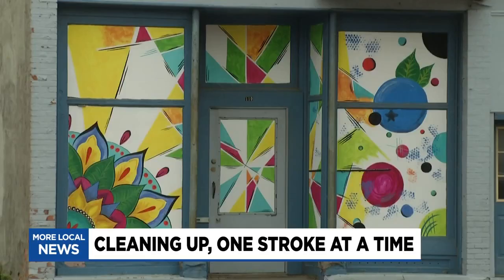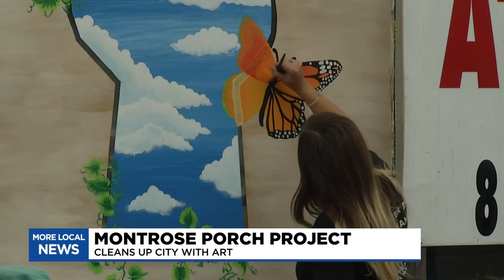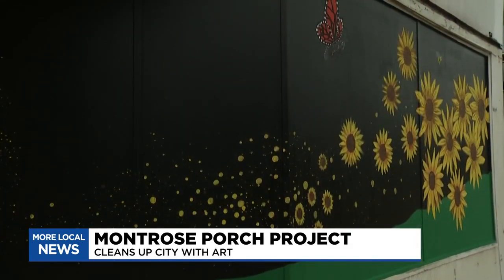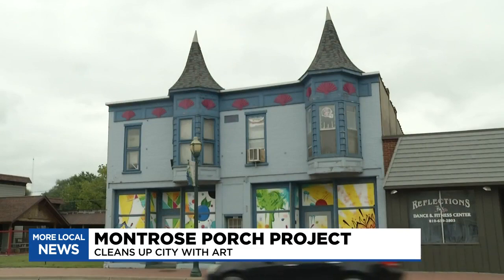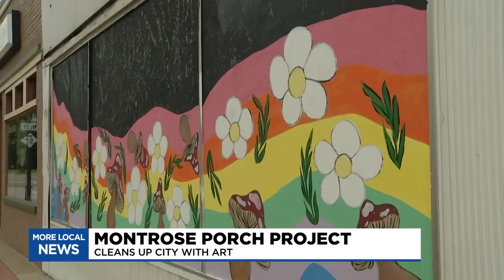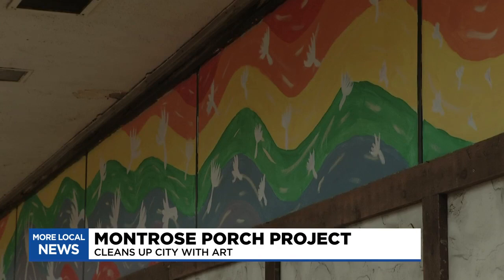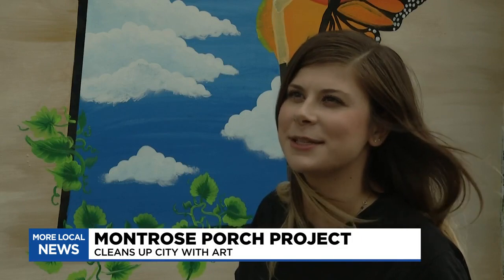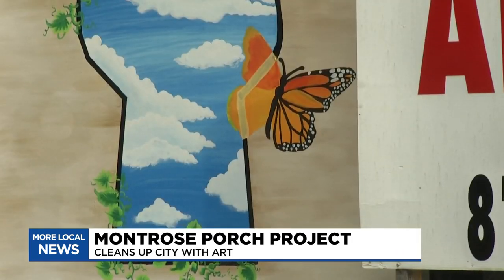WNEMTV5 - Montrose Porch Project working to clean up city with art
With just the stroke of a paint brush, abandoned and perished buildings along M-57 in Montrose are being transformed by local artists.